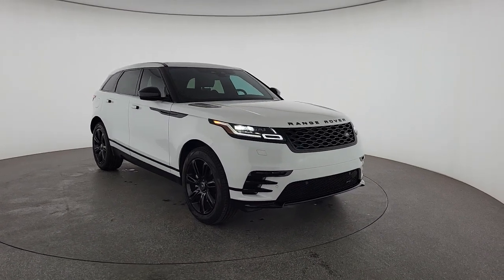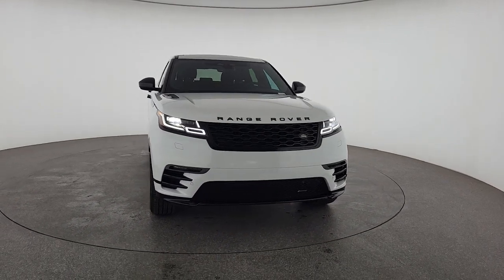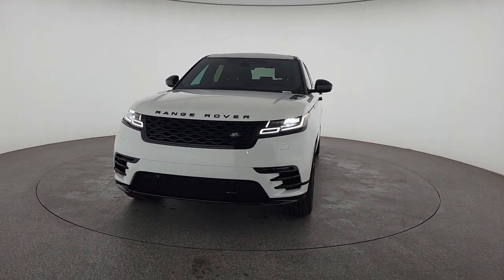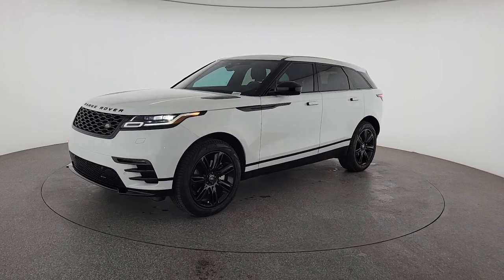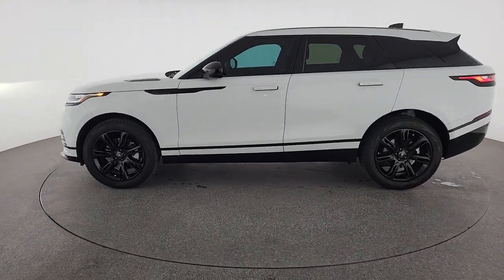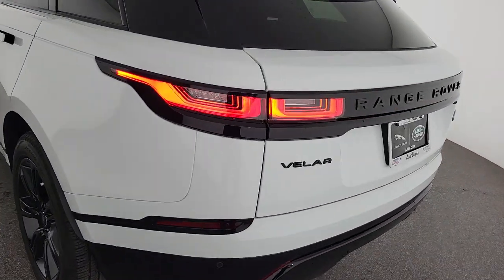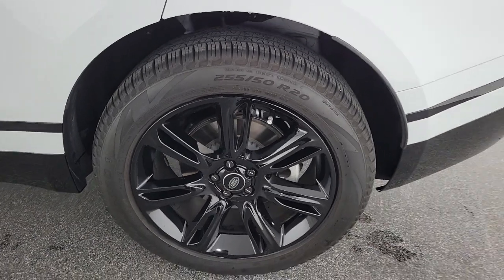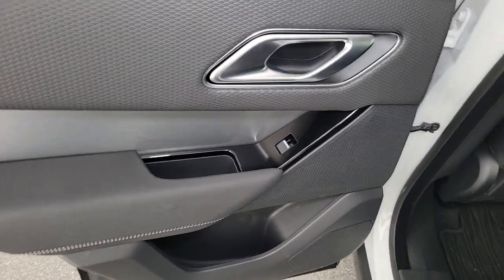2023 Land Rover Range Rover Velar Las Vegas, Henderson, North Las Vegas, Nevada, San Bernardino Coun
Fuji White New 2023 Land Rover Range Rover Velar R-Dynamic S available in Las Vegas, Nevada. Servicing the Henderson, North Las Vegas, Nevada, San Bernardino County area.
2023 Land Rover Range Rover Velar R-Dynamic S - Stock#: L23098S

Fuji White 2023 Land Rover Range Rover Velar R-Dynamic S 4WD 8-Speed Automatic 2.0L I4 Turbocharged DOHC 16V LEV3-SULEV30 247hpbrbrRecent Arrival! 20/26 City/Highway MPGbrACTIVE SERVICE LOANER!!brACTUAL MILEAGE WILL VARY!!
Navigation system: Pivi Pro,Cold Climate Pack,R-Dynamic Black Exterior Styling Pack,12 Speakers,AM/FM radio: SiriusXM,Radio data system,Radio: Meridian Sound System (400W),Air Conditioning,Automatic temperature control,Front dual zone A/C,Rear window defroster,Memory seat,Power driver seat,Power steering,Power windows,Remote keyless entry,Steering wheel memory,Steering wheel mounted audio controls,Four wheel independent suspension,Speed-sensing steering,Traction control,4-Wheel Disc Brakes,ABS brakes,Dual front impact airbags,Dual front side impact airbags,Emergency communication system,Front anti-roll bar,Low tire pressure warning,Occupant sensing airbag,Overhead airbag,Rear anti-roll bar,Power moonroof,Power Liftgate,Brake assist,Electronic Stability Control,Exterior Parking Camera Rear,Auto High-beam Headlights,Delay-off headlights,Front Fog Lights,Fully automatic headlights,Rear fog lights,Panic alarm,Security system,Speed control,Auto-dimming door mirrors,Bumpers: body-color,Gloss Black Exterior Mirror Caps,Gloss Black Front Grille & Grille Surround,Heated door mirrors,Power door mirrors,Spoiler,Turn signal indicator mirrors,14-Way Heated & Cooled Front Seats w/Driver Memory,14-Way Heated Front Seats w/Driver Memory,Apple CarPlay & Android Auto,Auto tilt-away steering wheel,Auto-dimming Rear-View mirror,Basic Rear Seat Convenience Pack,Cargo Carrier,Compass,Driver door bin,Driver vanity mirror,Front reading lights,Garage door transmitter,Heated Steering Wheel,Illuminated entry,Interactive Driver Display,Loadspace Mat,Outside temperature display,Overhead console,Passenger vanity mirror,Rear reading lights,Rear seat center armrest,Rubber Mats,Tachometer,Telescoping steering wheel,Tilt steering wheel,Trip computer,Front Bucket Seats,Front Center Armrest,Heated front seats,Perforated Grained Leather & Suedecloth Seat Trim,Power passenger seat,Split folding rear seat,Cargo Net,Passenger door bin,20 Wheels,Alloy wheels,Wheels: 19 5 Spoke Satin Dark Grey,Wheels: 20 7 Split-Spoke Gloss Black,Heated Windshield & Headlight Powerwash,Sunshade,Rain sensing wipers,Rear window wiper,Speed-Sensitive Wipers,Variably intermittent wipers,3.73 Axle Ratio